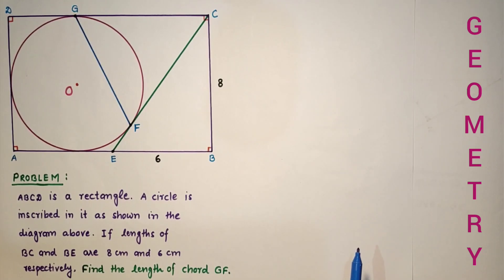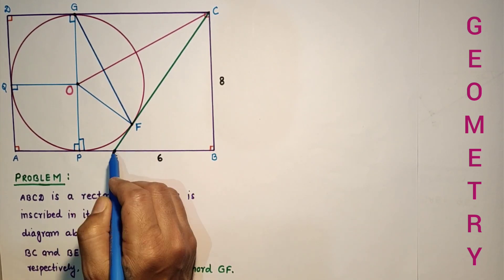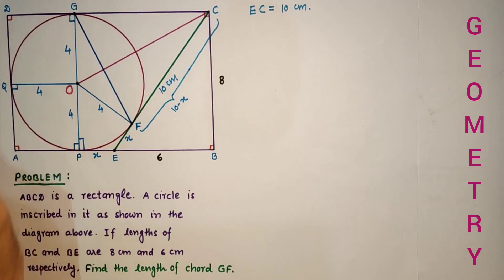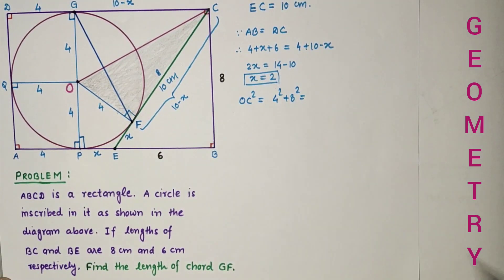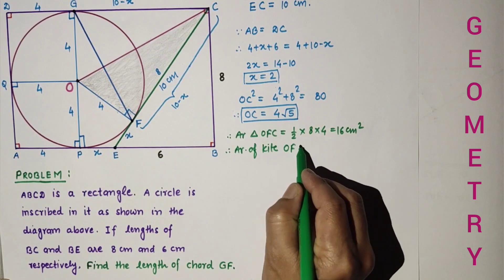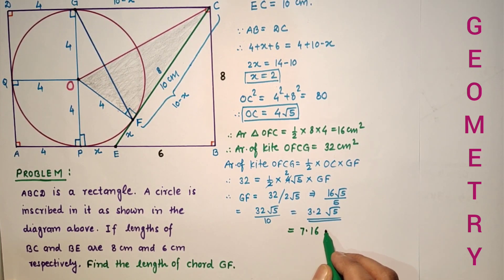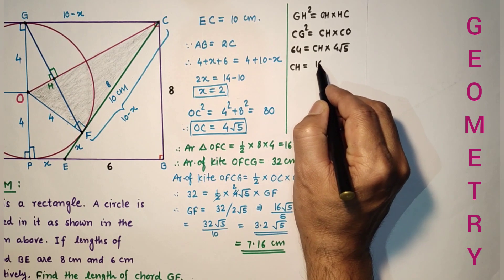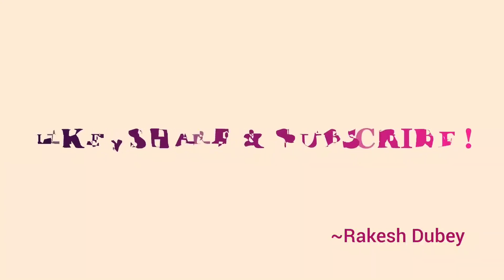Length of chord GF = ?? || ABCD is a rectangle. BC = 8 cm, BE = 6 cm || Interesting Geometry Problem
In this video tutorial, we will discuss about the length of the chord of the circle inscribed in a rectangle.

Problem :
In a rectangle ABCD, a circle is inscribed in it as in the diagram given and touches three sides of the rectangle. Tangent drawn to the circle from vertex C meets the side AB at E.
BC = 8 cm, BE = 6 cm. Find the length of the chord GF.

Useful for :
NTSE, GRE, IITJEE, PET, CET, BITSAT, CAT, MAT, SAT, MCA, NDA, CDS, PRMO, RMO, INMO, KVPY, SSC, RRB etc..